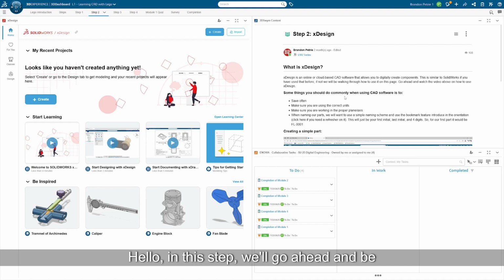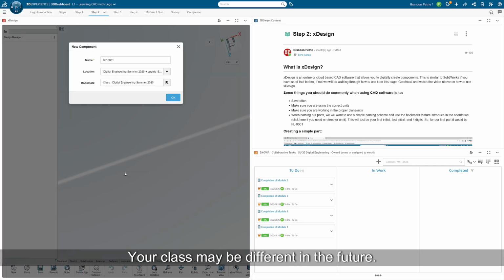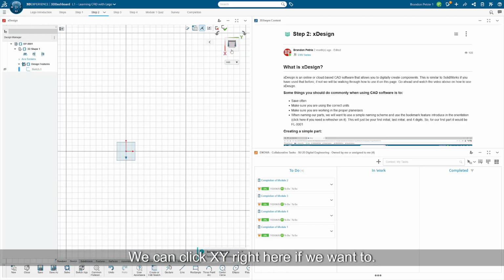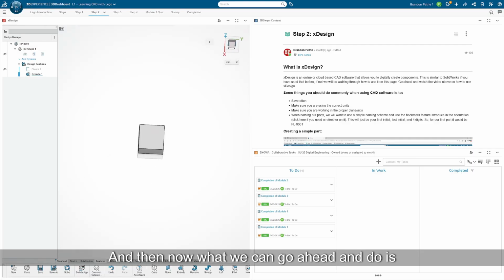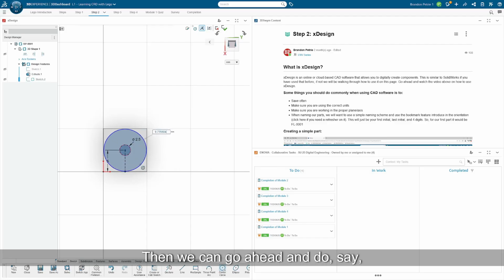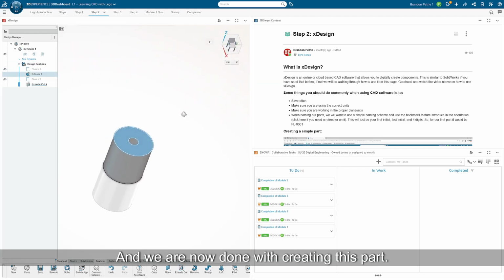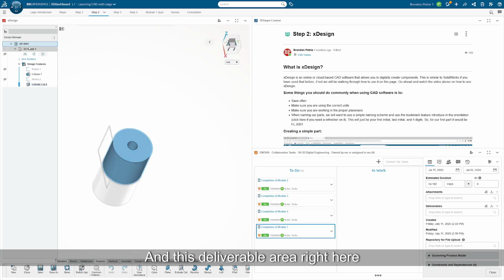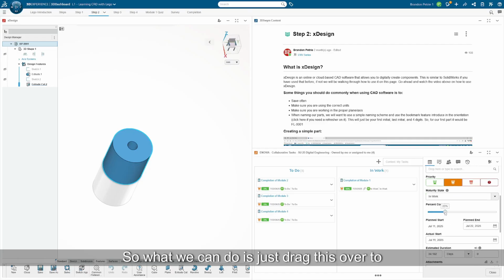3D Experience Tutorial: Lego Module 1 Step 2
This video explains how to use xDesign on 3D Experience.